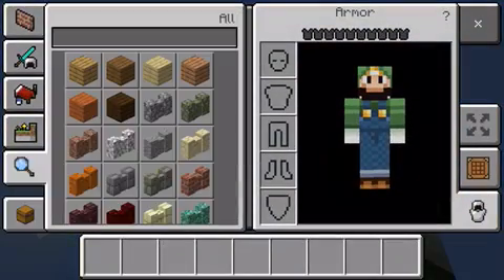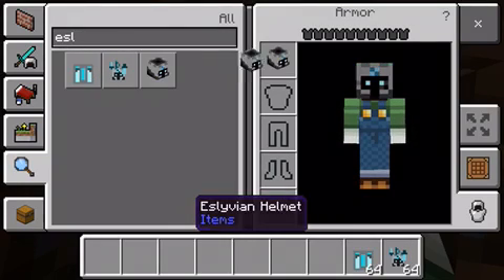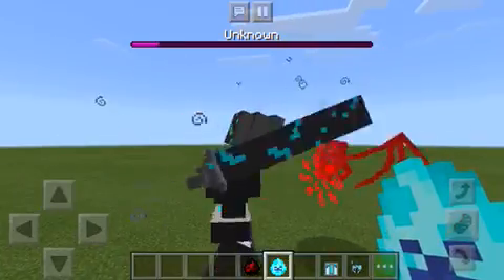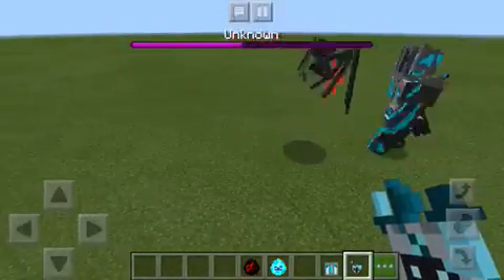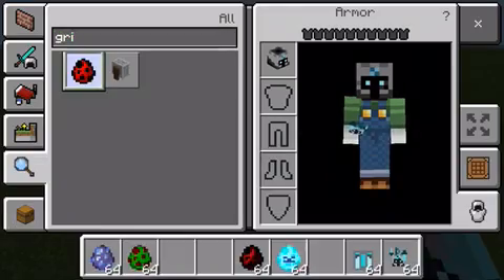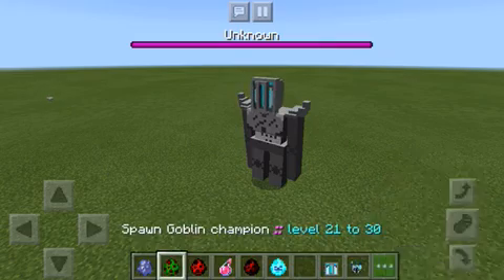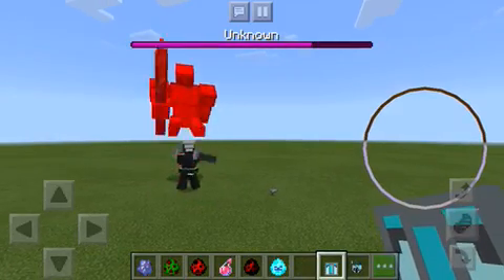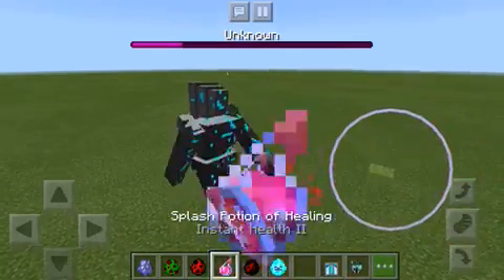MINECRAFT ESLYVIAN GOLEM VS BEDROCK 2.0 MOBS AND CARNAGE MOBS